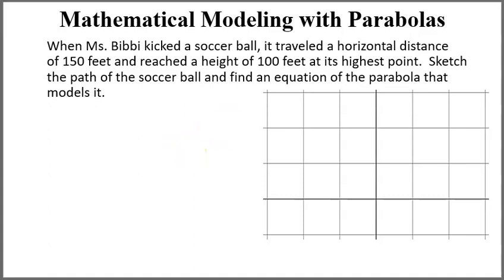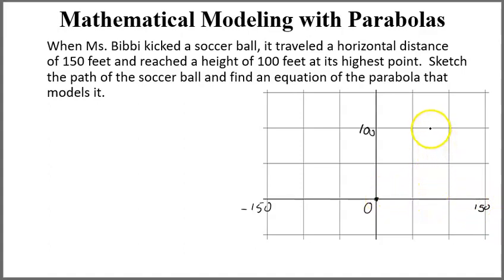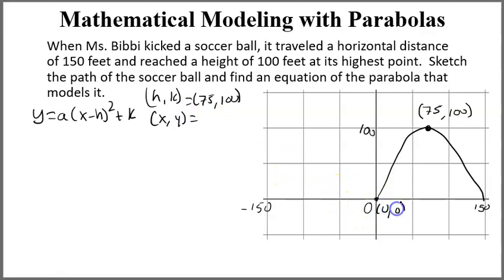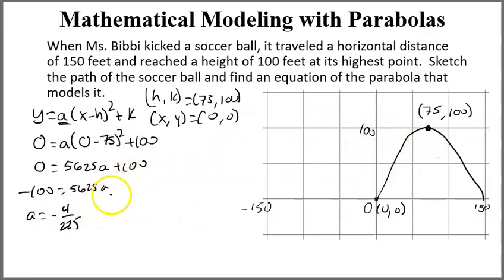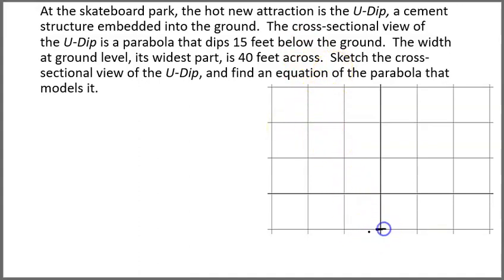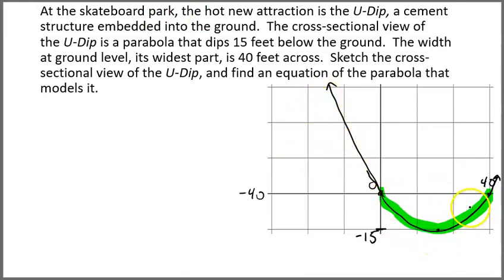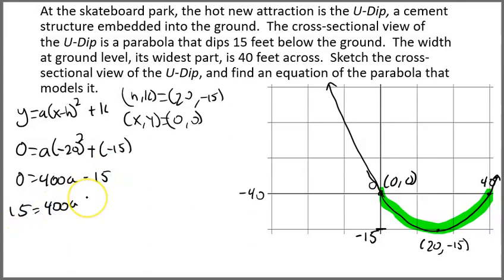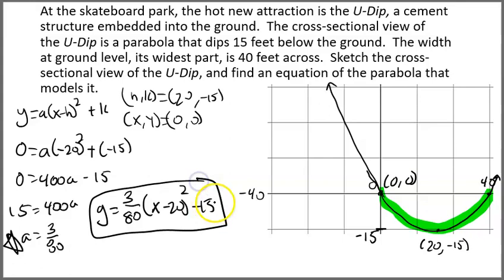018 Mathematical Modeling with Parabolas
This video explains how to write the equation of a parabola in graphing (vertex) form when you are given the vertex and a point on the parabola.